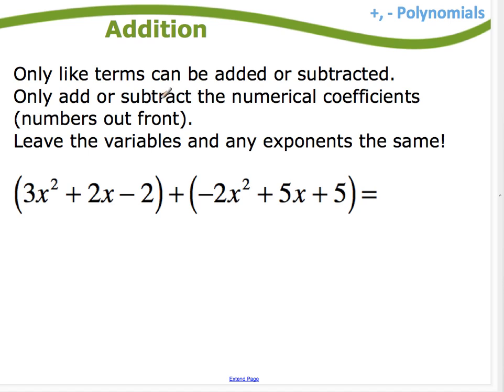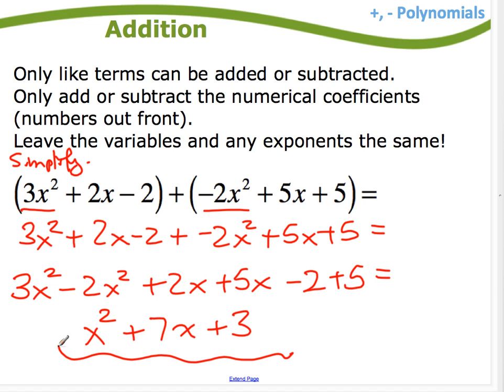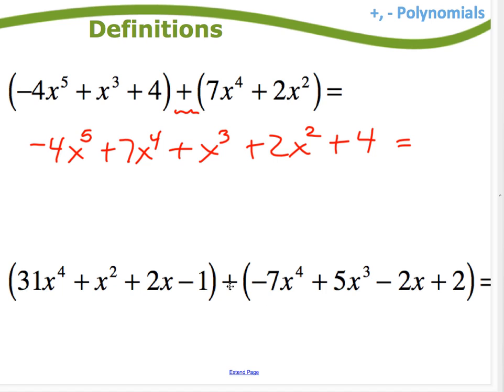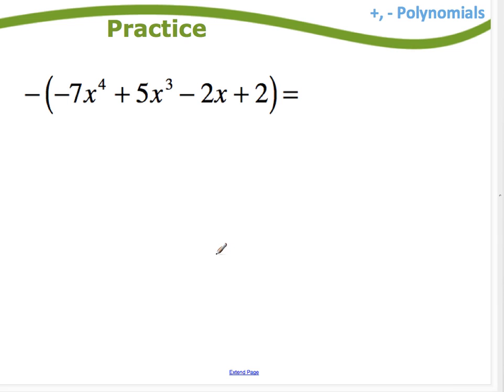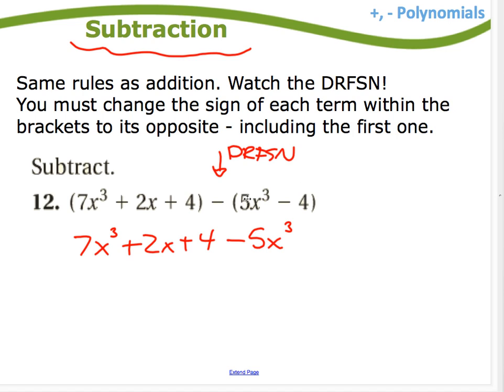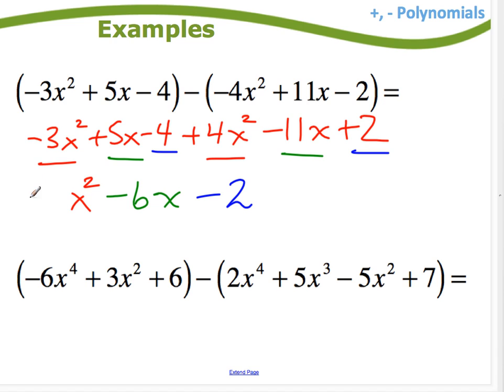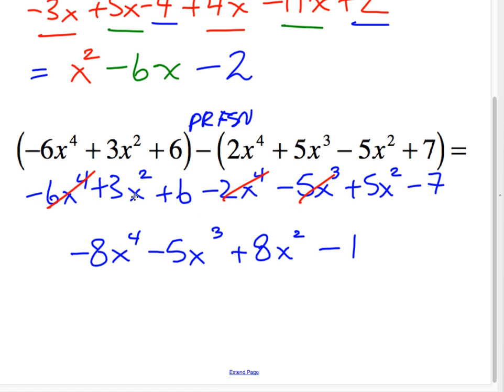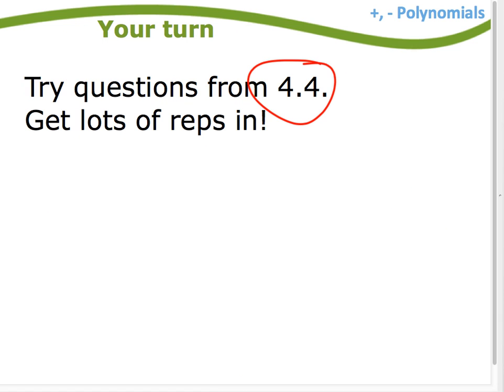12WN MTH075 4.4 Adding and Subtracting Polynomials.mp4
12WN MTH075 4.4 Adding and Subtracting Polynomials.mp4